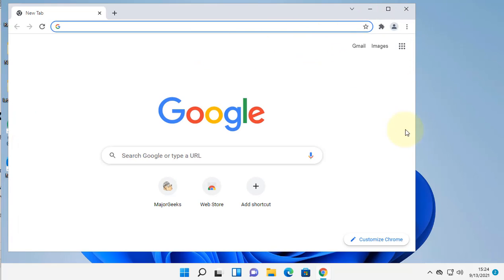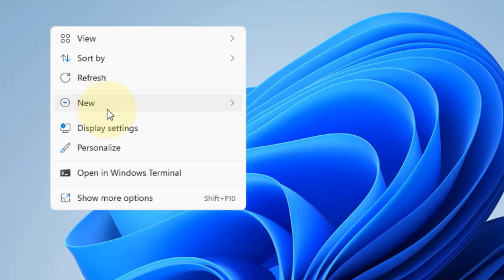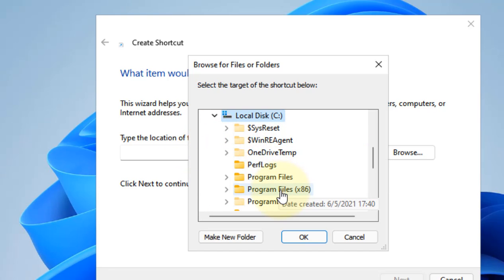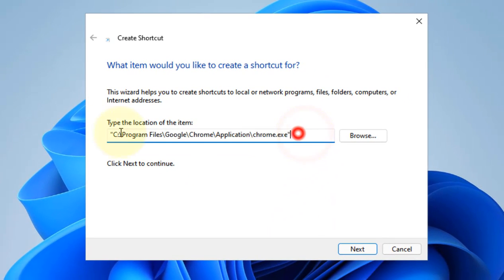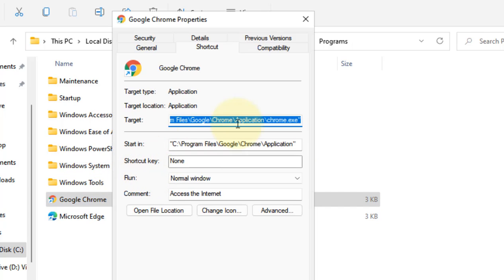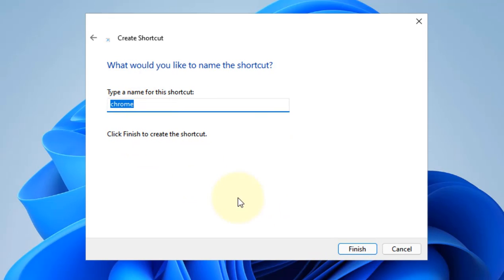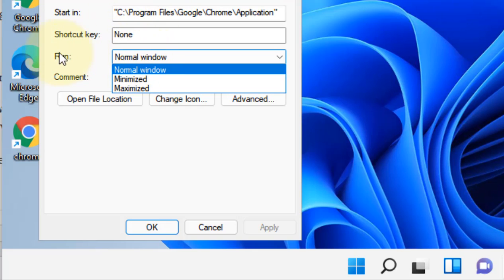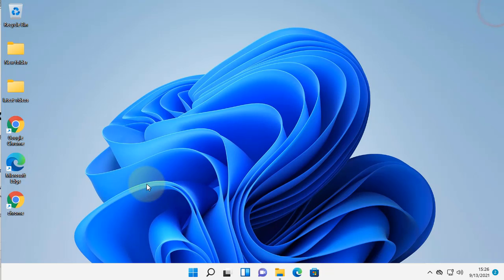How to force open a program maximized in windows 11